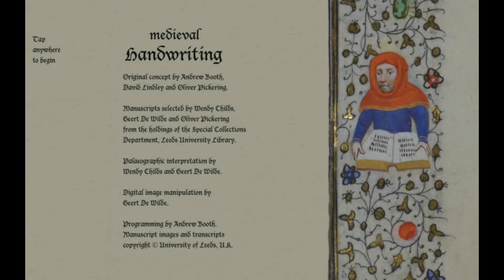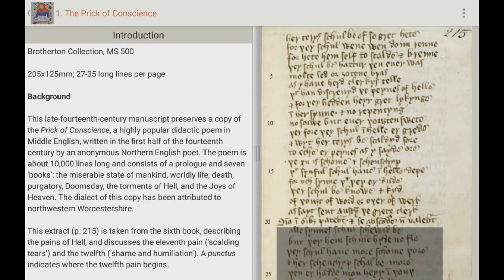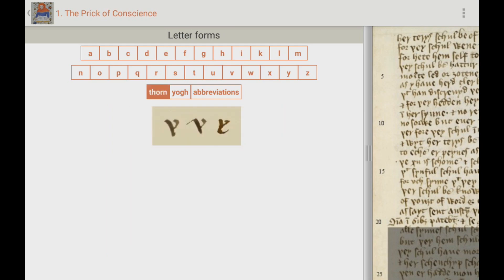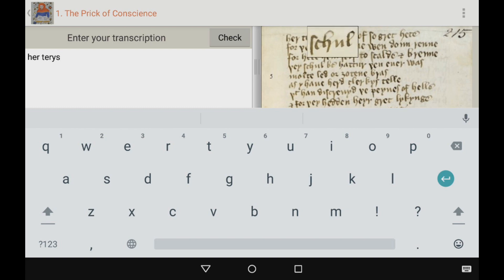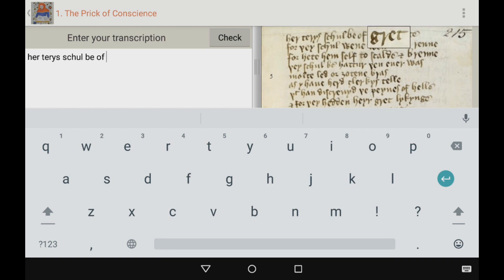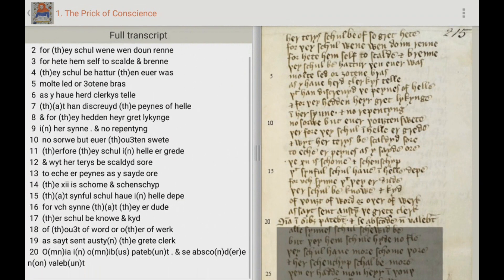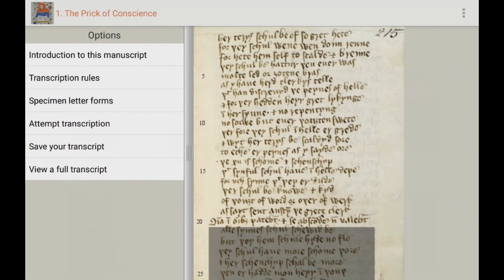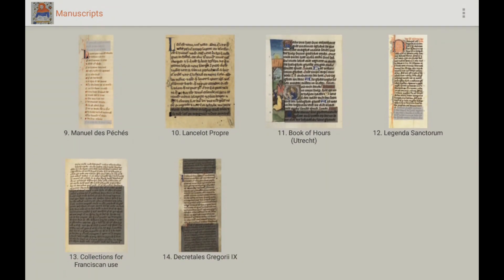Medieval Handwriting for Andorid/iOS